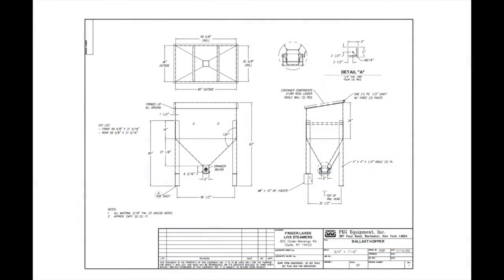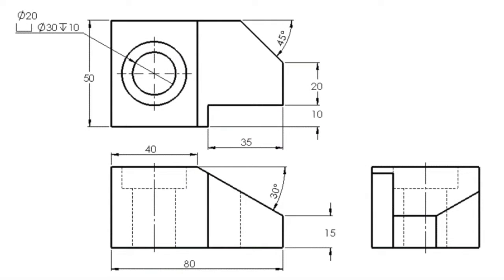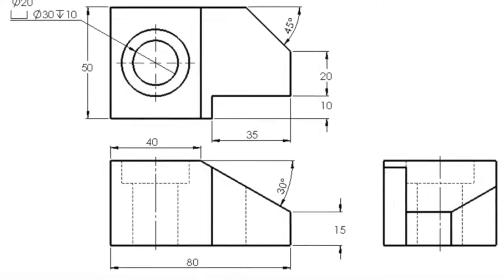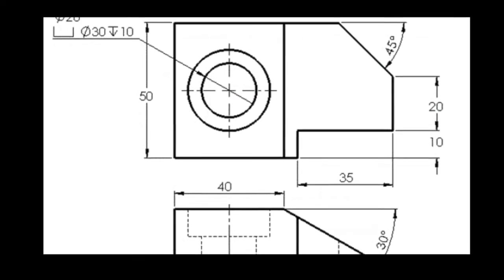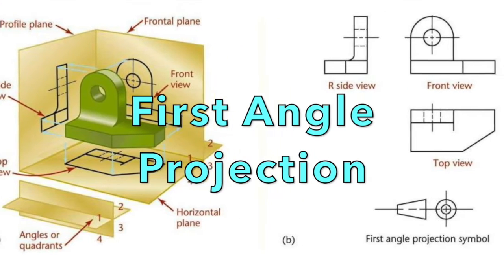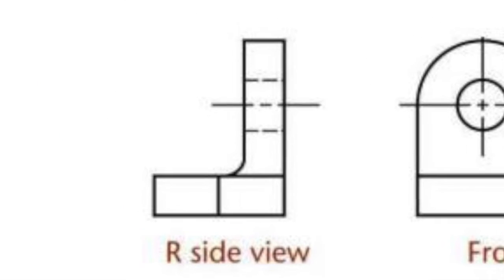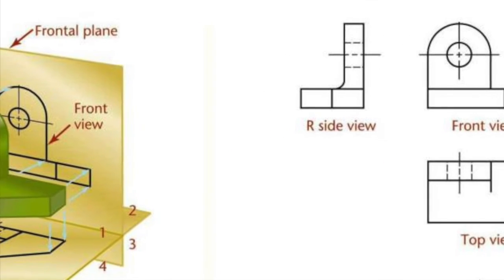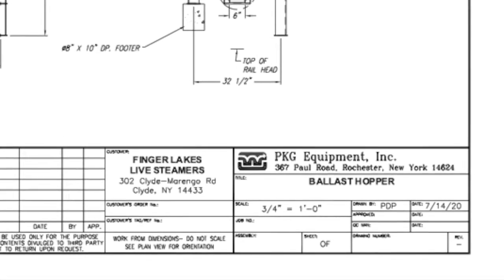Welding Blueprints 10092 TS1 Views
Learn about the views Welders should know!